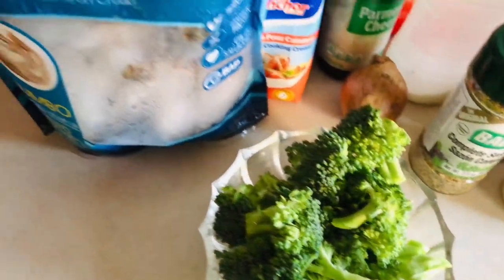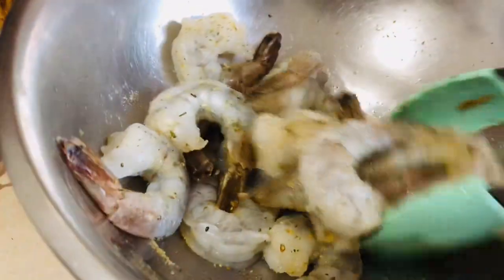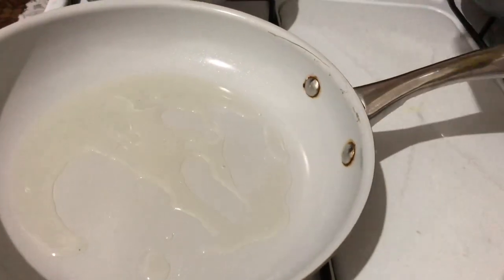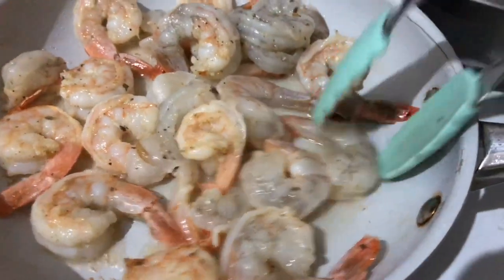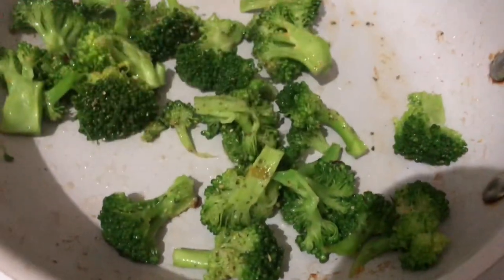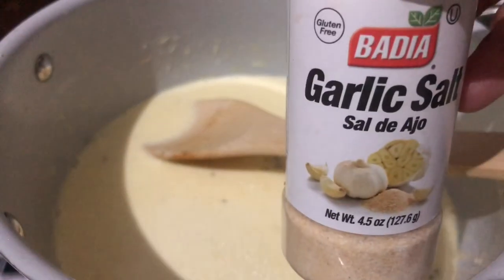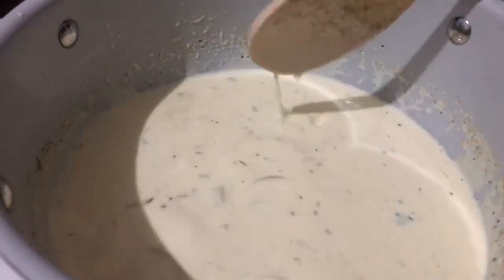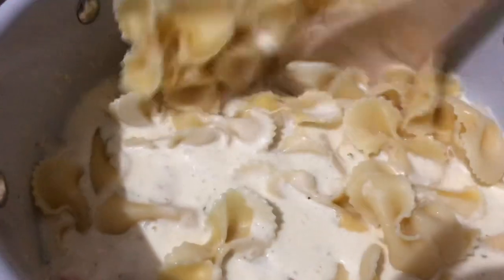Cooking broccoli with shrimp bow tie shell Alfredo pasta | bowtie pasta recipe | Jodee Proppa